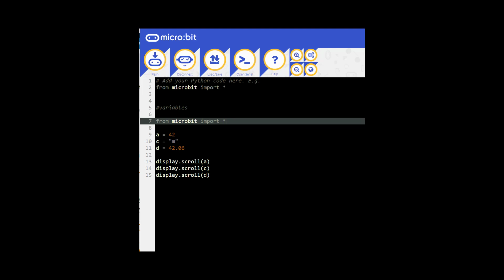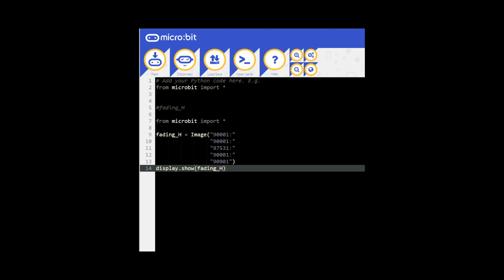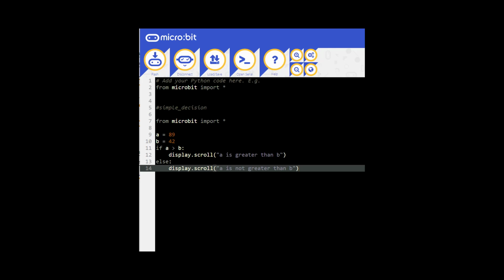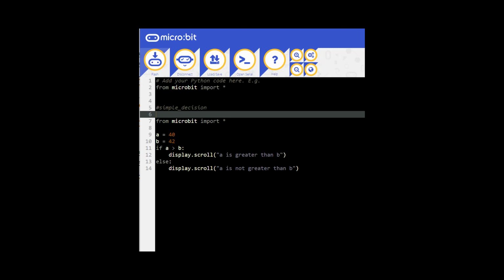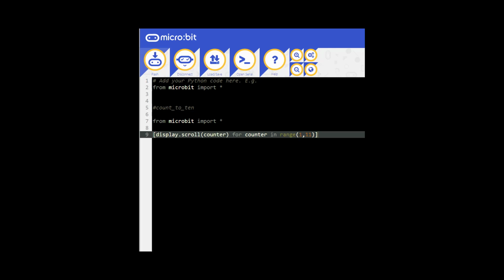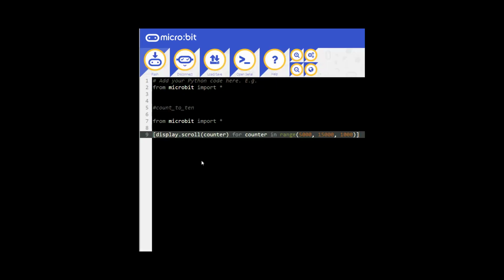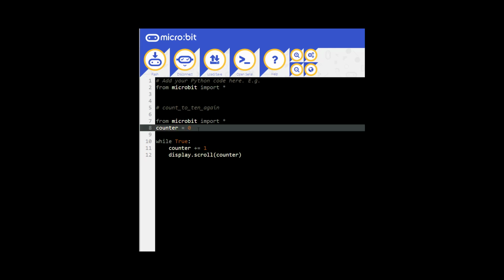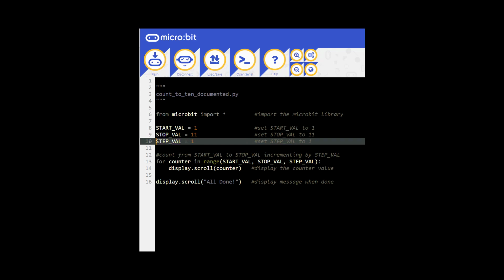Microbit - Writing Microbit Programs Part B-420